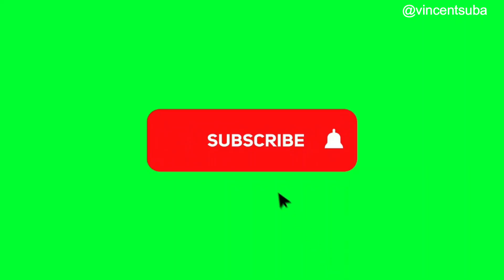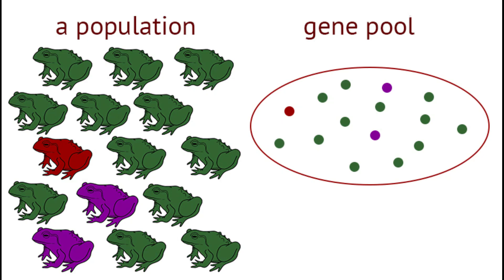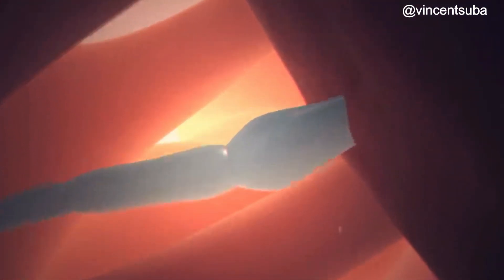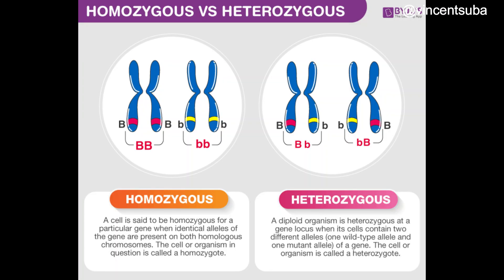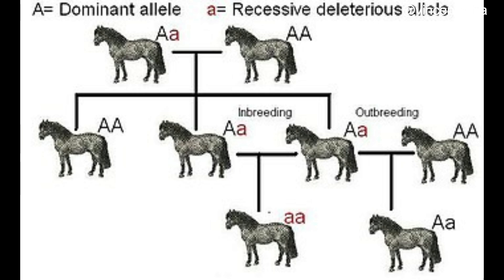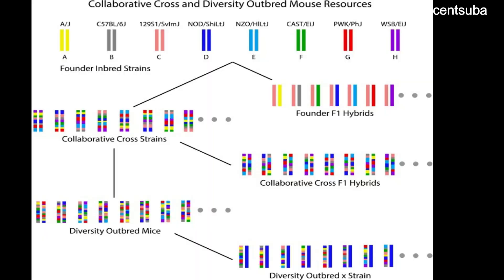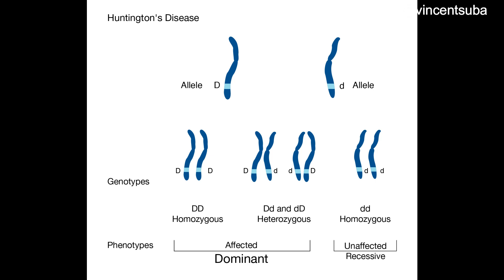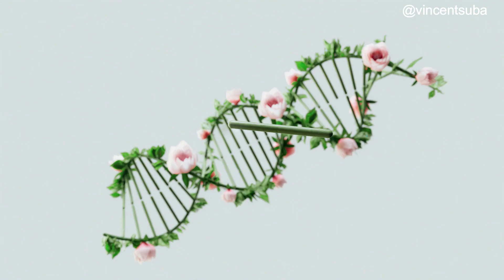Why inbreeding/ sex between relatives is dangerous? Genetic explanation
In human being, inbreeding is a case in which people who are closely related have sexual intercourse or mate to produce offspring and is associated with incest. e.g sex between parent and offsprings, siblings or first cousins. Broadly, two major consequences of inbreeding is reduction in genetic diversity and acceleration of the expression of undesired genes.